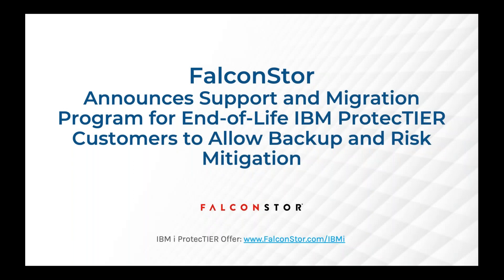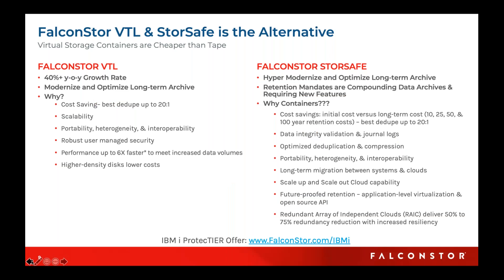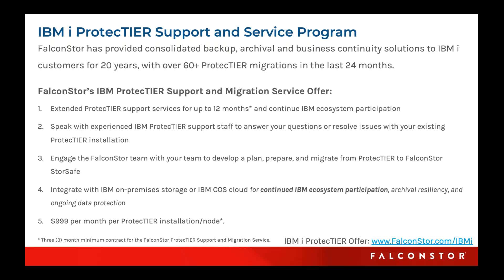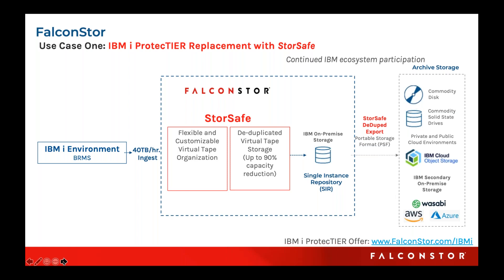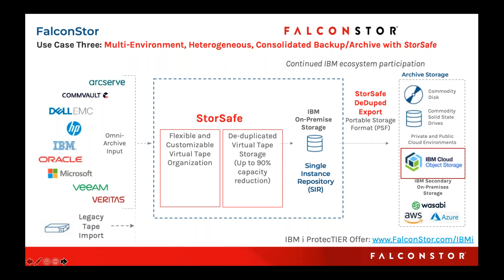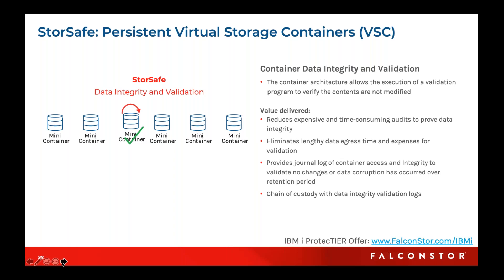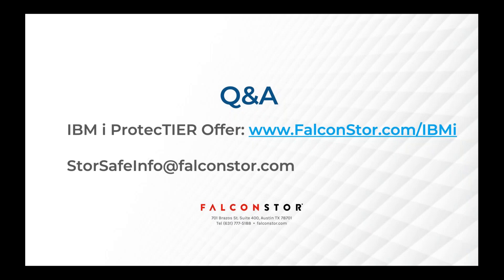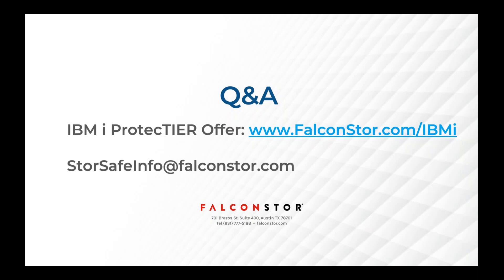Migrate IBM ProtecTIER to FalconStor’s Enterprise Class StorSafe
Learn how to create a plan, prepare a new solution and migrate to a trusted IBM i ProtecTIER replacement. FalconStor has provided consolidated backup, archival and business continuity solutions to IBM i customers for nearly 20 years. With ProtecTIER’s end-of-life, numerous IBM i customers find value in a replacement solution that requires no architecture modification, as well as delivers a time tested, reliable solution for their backup and archival needs. FalconStor StorSafe is the only backup and archive solution that offers enterprise-class integration and support to a wide array of IBM technologies, including IBM COS.

StorSafe is FalconStor’s long-term data retention and reinstatement solution that integrates with IBM i and IBM COS, as well as other enterprise backup solutions and storage technologies, including object storage.  The flexibility will allow IBM i and ProtecTIER customers a seamless transition from ProtecTIER to StorSafe, providing organizations the ability to maintain their participation within the IBM ecosystem by sending deduplicated backups directly to IBM on-premises storage systems and IBM COS for maximum protection and resiliency.

“Over the last twenty years, our service and support teams together with our professional services teams have worked with IBM to seamlessly integrate our product line with IBM products,” says Abdul Hashmi, FalconStor’s senior director of global support and services. “Due to FalconStor’s heterogeneous ideology, we engage with all vendors pertaining to a customer environment for a joint solution. We have a deep respect for the IBM teams’ professionalism and their efforts to ensure superb customer satisfaction. Over our relationship, my team has developed significant knowledge and hands-on experience with the ProtecTIER product."

Presenters:
Adbul Hashmi, Senior Director of Global Support and Services FalconStor
David Morris, VP Marketing FalconStor